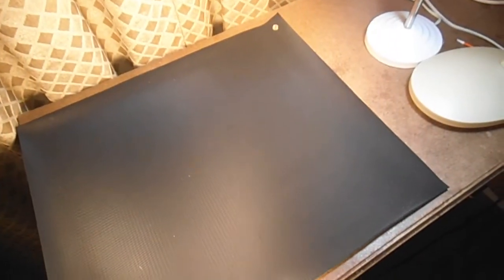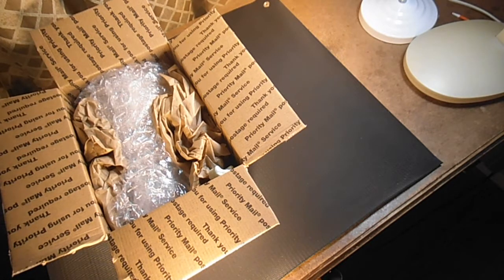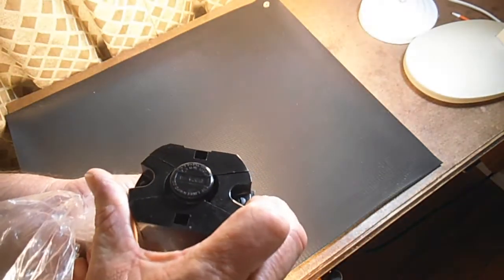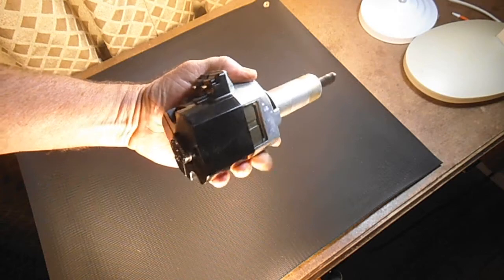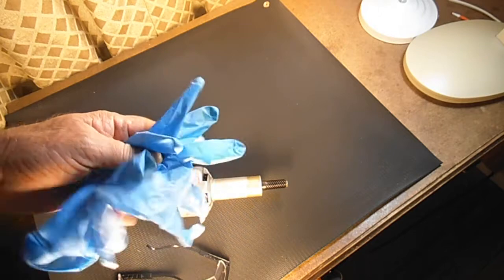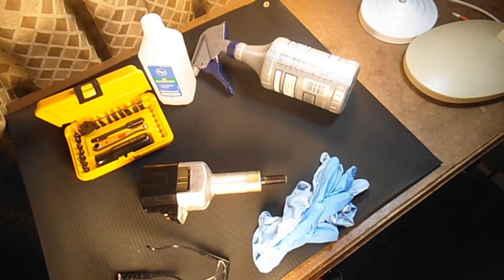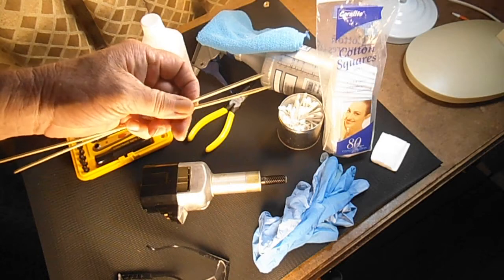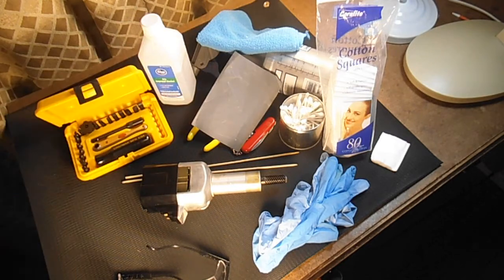HOW TO RESTORE SINGER PA STYLE SEWING MACHINE MOTOR Pt.1 INTRO & UNBOX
How to restore a singer sewing machine motor. What tools & supplies you may need.